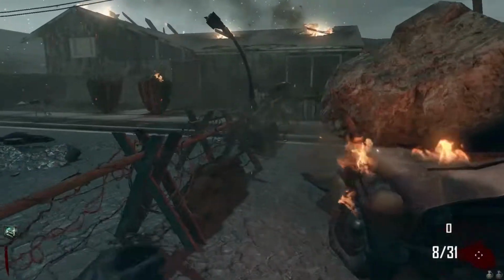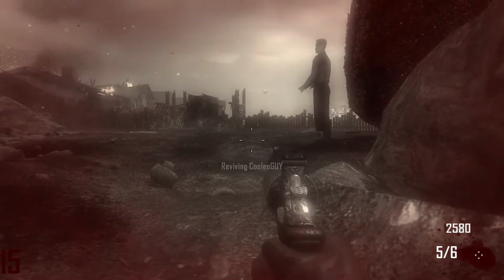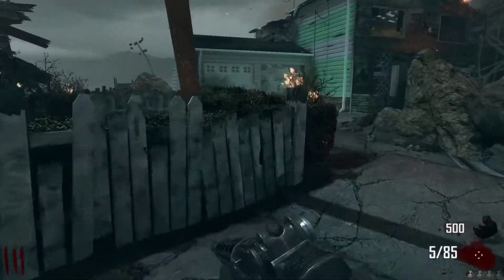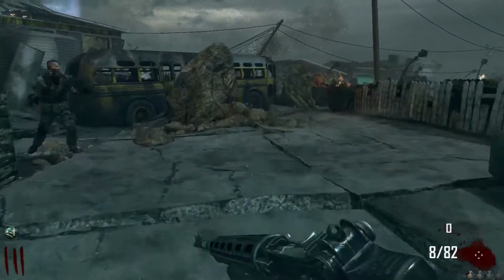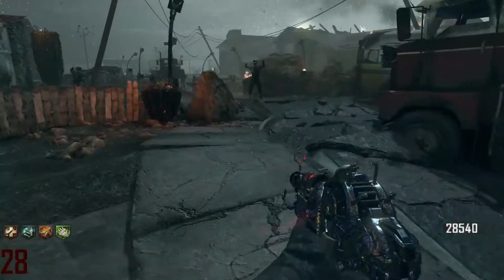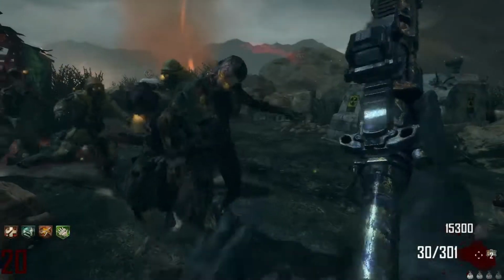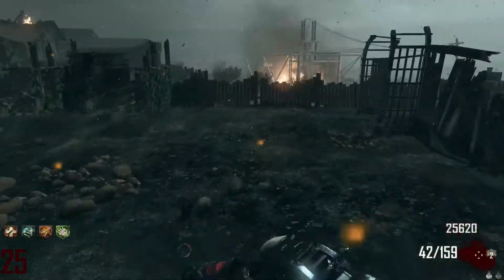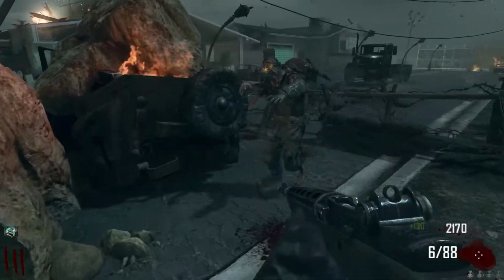Nuketown Zombies Is The HARDEST MAP In All Of Zombies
I haven't played Nuketown Zombies in years and I completely forgot how DIFFICULT this map really was and still is. This is the second part of my little mini series in which I go over the Zombies maps in Black Ops 2. I haven't played a lot of these maps in years so this is more of a nostalgia trip for me that I want to share with you guys. Hope you enjoy this video and let me know your thoughts on Nuketown Zombies in the comments down below.

Please leave feedback it's always appreciated.